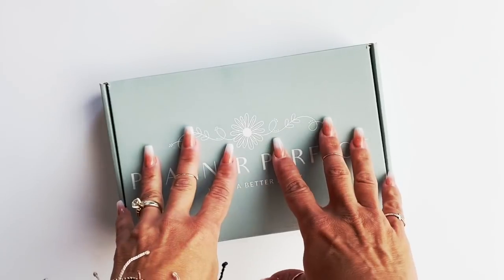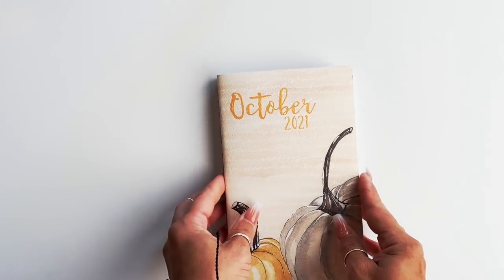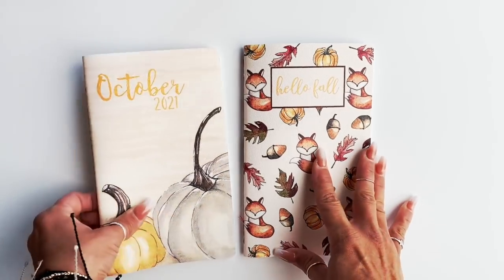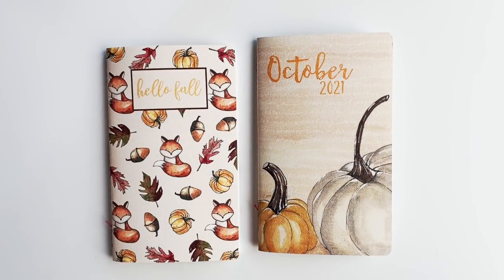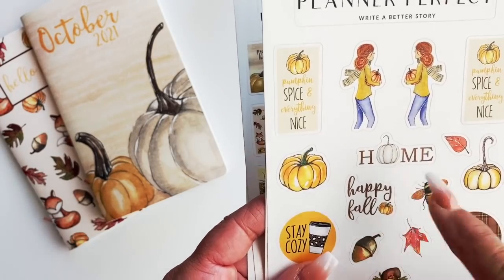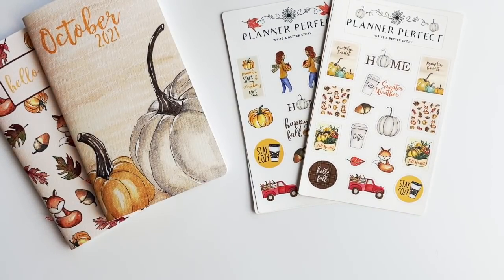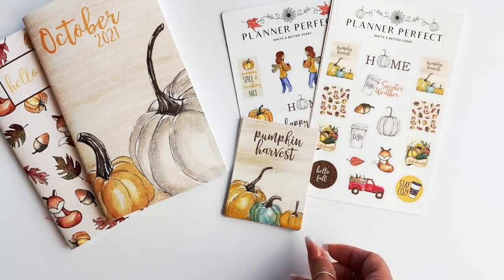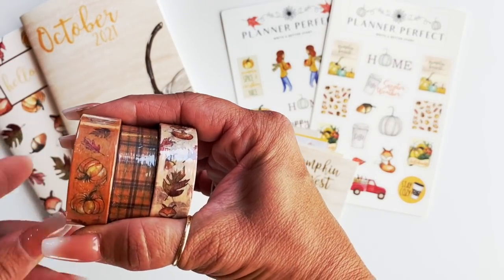THE OCTOBER SUB BOX REVEAL!!!!!!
I think this one is my favorite! Happy Fall!

Receive all the planning supplies you need to plan your month!

If you sign up later than the 10th--you'll receive the month after.
Here are the details to our sub boxes!!!

♡Hi! I'm Jenny, Artist, Life Coach, Homeschooling Mom of 8 and Founder of Planner Perfect, Planner and Journal Co.

NEW!!! The Jenny and Anna Bake, Show!!!

We currently offer 3 styles of our Travelers Notebooks to keep you organized and stylish: The Out and About, The Everyday Organized, and the Everyday Wallet. You can find them here♡

You will only find the superior quality of this full-grain leather Traveler's Notebook from Planner Perfect.  The highest quality full-grain American Leather, handcrafted by leather craftsmen to help you plan in the utmost of style.

Many leathers to choose from with new leather always in production!